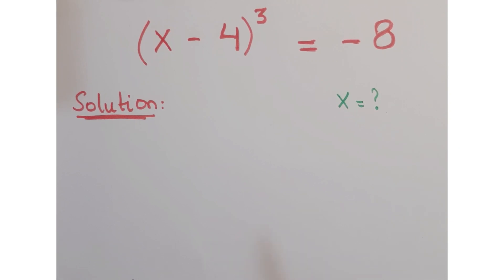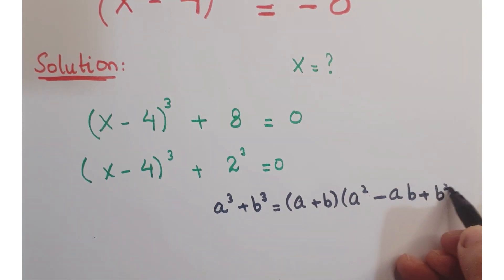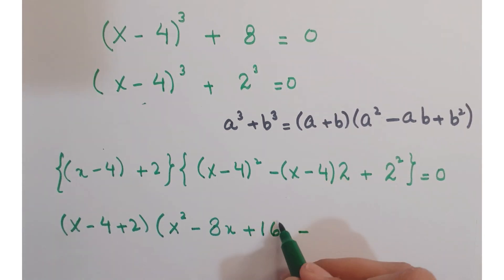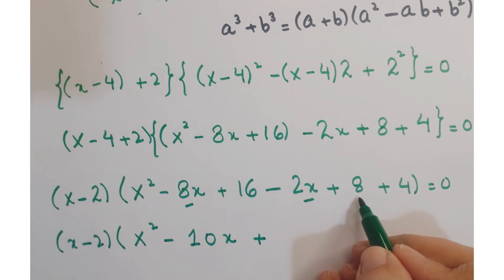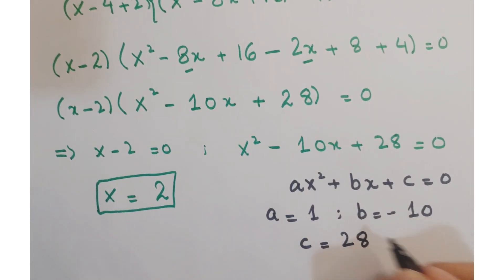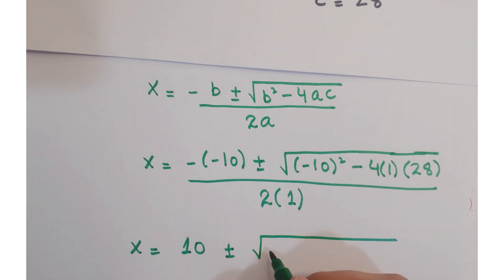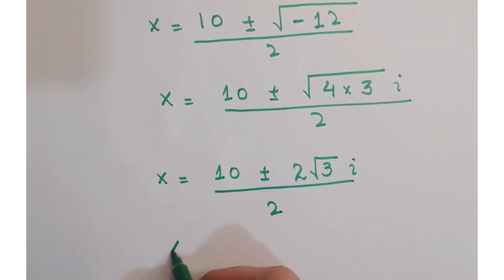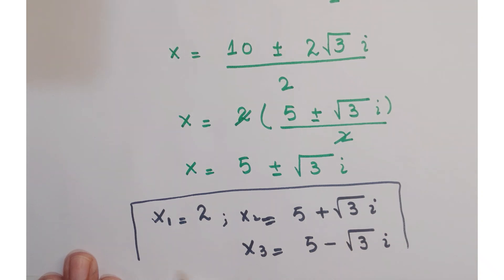Math olympiad question | nice exponential question | find all the values of x | trick to solve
exponential equations,
exponential,
solve exponential equation,
exponential equation,
olympiad question,
exponential question,
exponential problems,
solving exponential equations using logarithms,
exponential functions,
Blackpenredpen
Number theory
Math
The map of mathematics
Math counts
System of equations
Math puzzles
Imo
Competitive examspower problem

word problem
hard maths problem
stats problem
statistical problem

power bi
Root problem,
algebra
nice algebra problem
algebra
simplifying radicals
hard algebra problems
100 algebra problems
stats problem
app to solve math problem
statistical problems